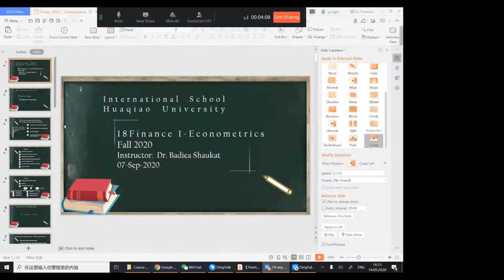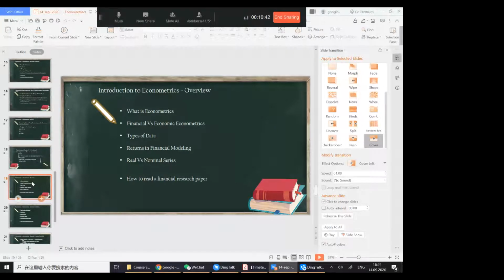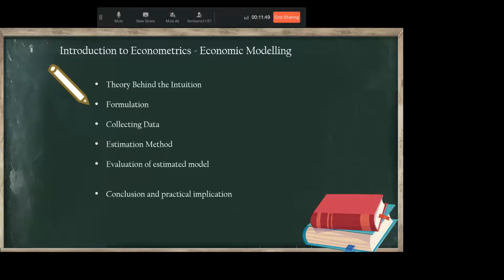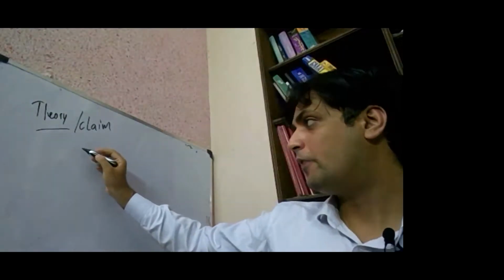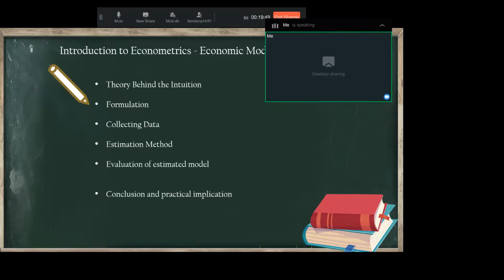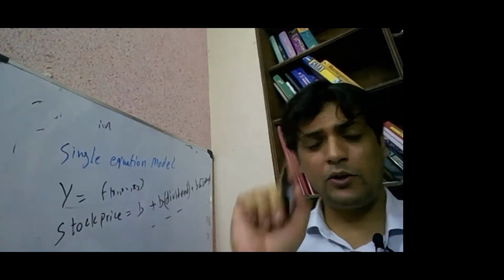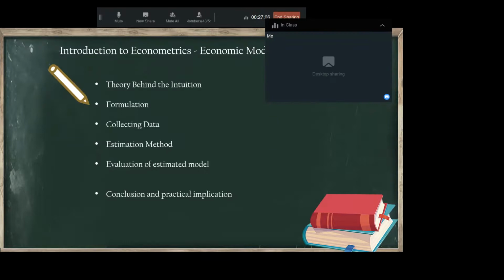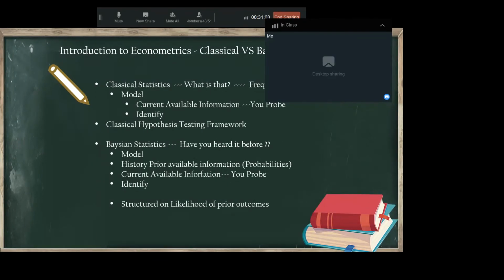Econometric Method Explained | Model Formulation, Data Types, Estimation & Interpretation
This lecture provides a comprehensive overview of the econometric method, beginning with a comparison between financial econometrics and economic econometrics based on data frequency and availability. You will also learn about different types of data used in econometric analysis, such as time series, cross-sectional, and panel data.
The core of the session explains the rigorous process of econometric model formulation, emphasizing that every model must originate from solid theoretical foundations before being translated into a mathematical form. The lecture highlights the challenges of data collection, the importance of selecting a suitable estimation technique (single-equation vs simultaneous-equation models), and the critical role of correct theoretical specification in achieving meaningful results.
The session concludes by explaining how to interpret estimated coefficients—both their magnitude and statistical significance—and by introducing the difference between classical and Bayesian statistics in econometric analysis.

✔ Difference between financial econometrics and economic econometrics
✔ Types of econometric data: time series, cross-sectional, panel data
✔ Why theory must precede model formulation
✔ Steps of econometric modelling:
  • Literature review
  • Mathematical formulation
  • Data collection challenges
  • Estimation method selection
✔ Single-equation vs simultaneous-equation models
✔ Meaning of correct model specification
✔ How to interpret coefficients (size & significance)
✔ Classical vs Bayesian statistical approaches

📌 Key Takeaways
- Econometrics transforms economic theory into measurable, testable mathematical models.
- Incorrect model specification leads to misleading estimates regardless of the estimation technique.
- Data availability and frequency differentiate financial vs economic econometrics.
- Estimation is the last step; theory and model formulation must come first.
- Interpretation depends on both magnitude and statistical significance.
- Classical statistics rely on fixed parameters; Bayesian statistics use probability distributions for parameters.

Learn the foundations of econometrics, including model formulation, data types, estimation methods, model specification, and the difference between classical and Bayesian statistics.

Next topic: Should we cover OLS Regression, Classical Assumptions, or Time Series Basics?

Econometrics begins with theory, followed by model formulation, data collection, and estimation. Proper specification ensures meaningful results, and interpretation relies on coefficient magnitude and significance. Classical and Bayesian approaches differ in how they treat parameters.